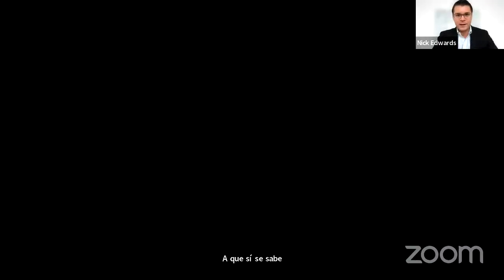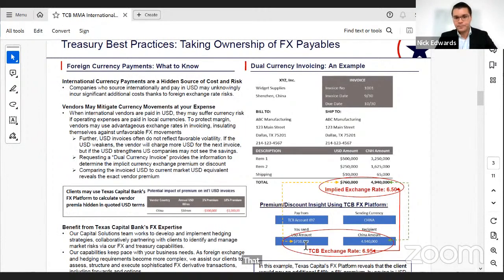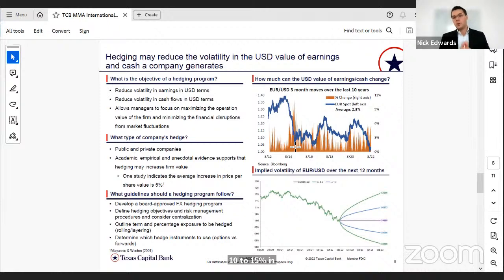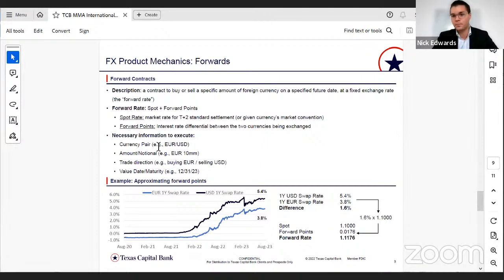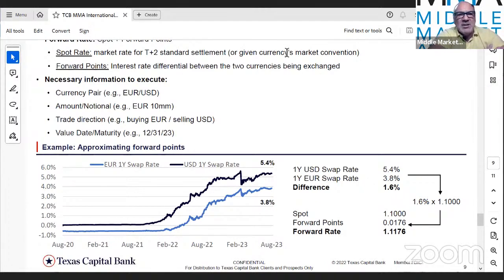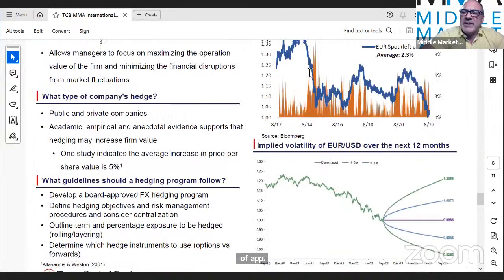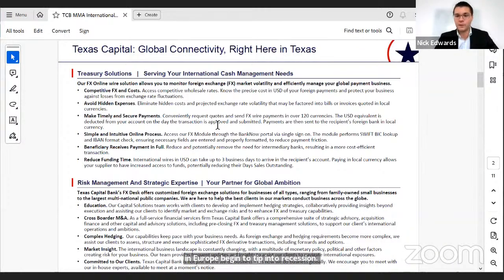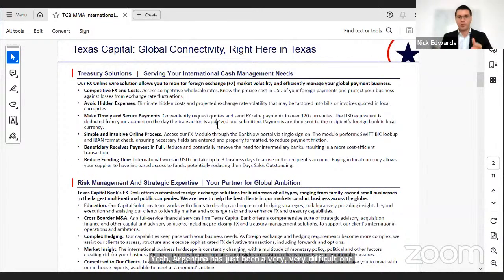FX and International Treasury for Business Owners and Executives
Middle Market Advisory LLC
Dallas, TX and Miami, FL